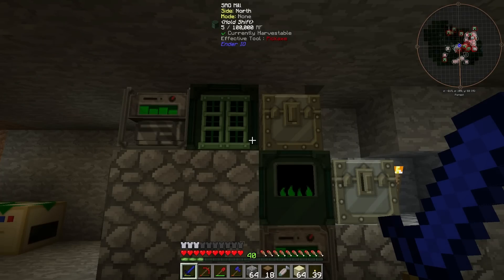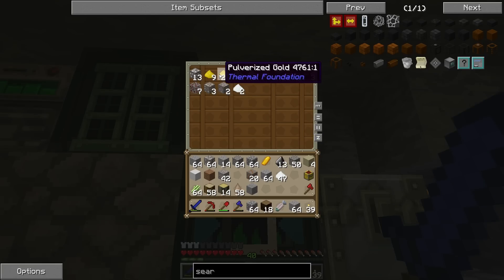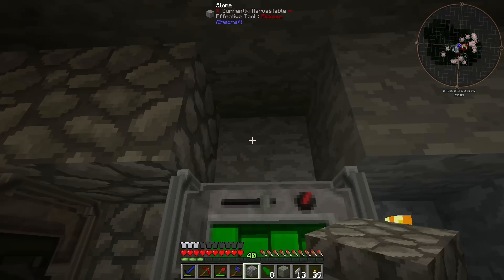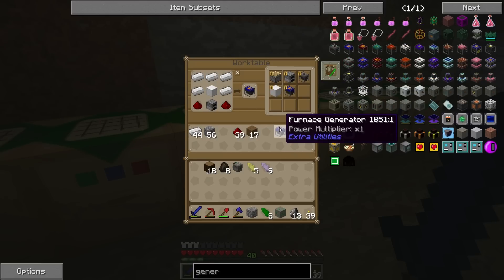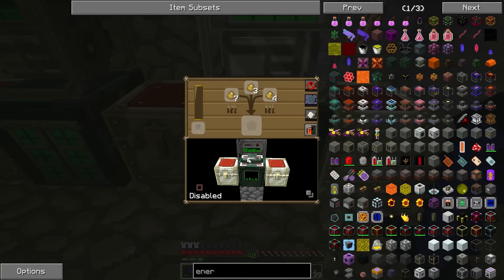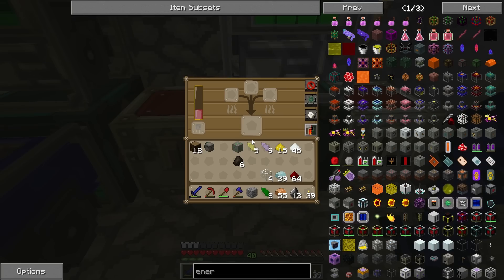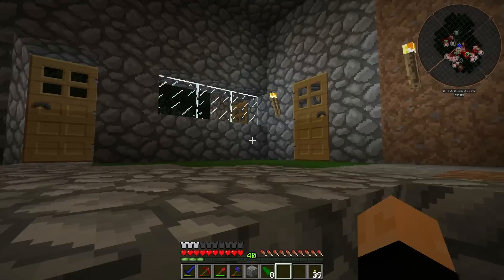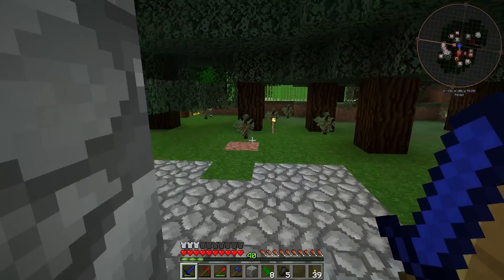Minecraft FTB Infinity Multiplayer Gameplay / Let's Play (S-1) -Ep. 8- "Upgraded Generator"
Feed the Beast Infinity is a general all purpose modpack for Minecraft 1.7.10. FTB Infinity was added to the launcher on February 5th, 2015. It is mainly aimed at players who want to have all the different types of mods in one modpack. It contains ~150 mods and thus it's not recommended for large servers.

Minecraft FTB Infinity Key Mods:

AOBD 2
Applied Energistics
Aroma1997Core
AromaBackup
Avaritia
Baubles
Bdlib
BiblioCraft
Big Reactors
Binnie's Mods
Biomes O' Plenty
Blood Magic
Botania
Brandon's Core
Buildcraft
Carpenter's Blocks
ChickenChunks
Chisel 2
CodeChickenCore
CodeChickenLib
CoFH Core
ComputerCraft
Custom Main Menu
DecoCraft
DenseOres
Draconic Evolution
Ender Tech
Ender Zoo
EnderCore
EnderIO
EnderStorage
Extra Cells
Extra Utilities
ExtraTiC
FastCraft
FastLeafDecay
Forbidden Magic
Forestry
Forge Multipart
Forge Relocation - FMP Plugin
ForgeRelocation
Funky Locomotion
Gendustry
Gravitation Suite
Guide-API
HarvestCraft
Hat Stand
Hats
Headcrumbs
iChunUtil
Immersive Engineering
IndustrialCraft 2
InfiniBows
INpure Core
Inventory Tweaks
IronChests
JABBA
JourneyMap
LogisticsPipes
Magic Bees
Mantle
Mapwriter
MineFactory Reloaded
MineTweaker
MobiusCore
ModTweaker
Morpheus
Mystcraft
Natura
NEI Addons
NEI Integration
NetherOres
Not Enough Items
Nuclear Control
Open Peripheral Intergration
OpenBlocks
OpenModsLib
OpenPeripheral Core
Opis
Portal Gun
Project Red
Railcraft
Redstone Arsenal
Resource Loader
RFTools
Runic Dungeons
Simply Jetpacks
Solar Expansion
Springboards
Steve's Addons
Steve's Workshop
Storage Drawers
Thaumcraft
Thaumcraft NEI Plugin
Thaumic Energistics
Thaumic Exploration
Thaumic Tinkerer
Thermal Dynamics
Thermal Expansion
Thermal Foundation
TiC Tooltips
Tinker's Construct
Tinker's Mechworks
Translocators
Twilight Forest
Waila
Waila Harvestability
Wawla
Wireless Redstone CBE
Witchery

You can download Minecraft FTB Infinity from one of the following official websites.